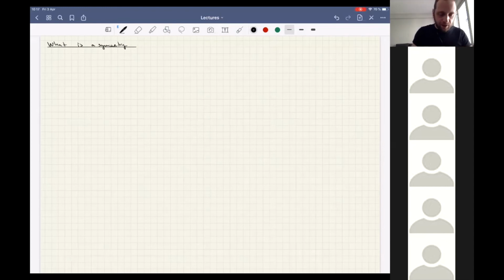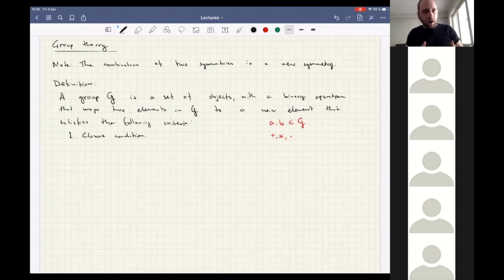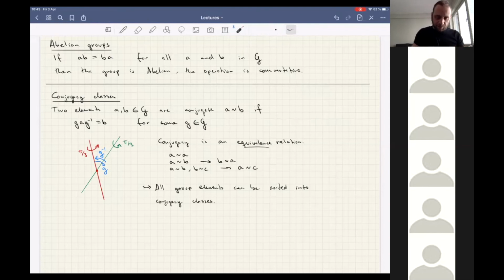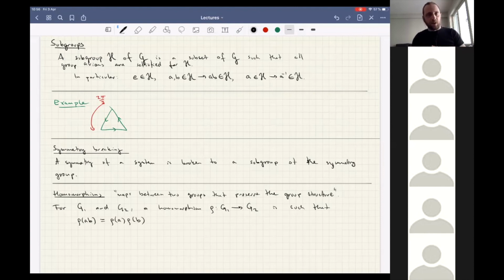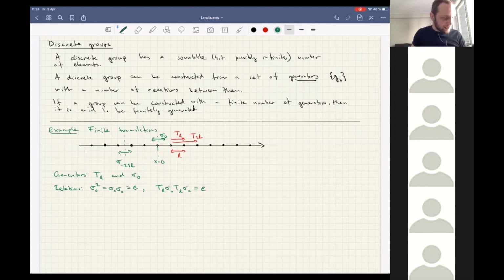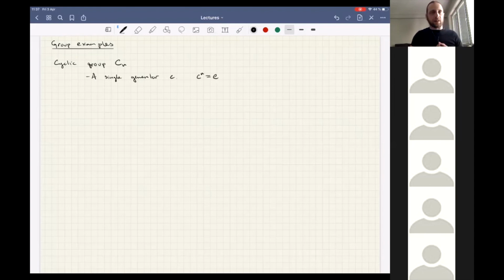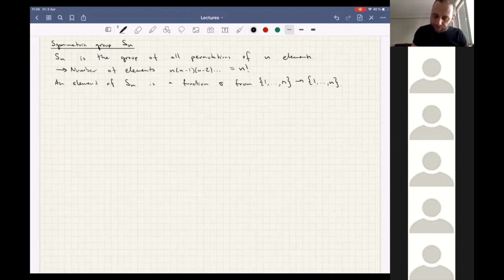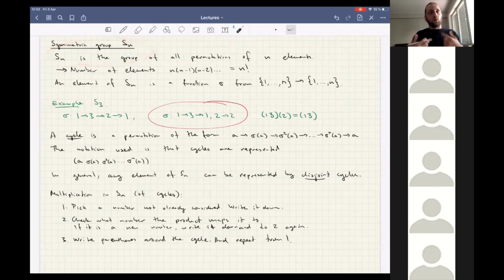SI2360 Analytical Mechanics and Classical Field Theory - Lecture 7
Symmetries, Group Theory, concepts and definitions, discrete groups, examples